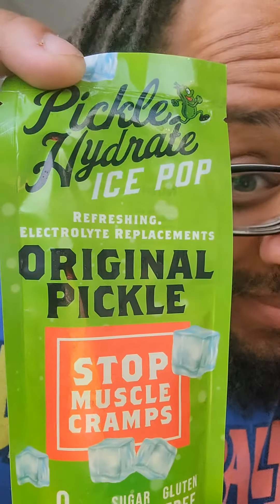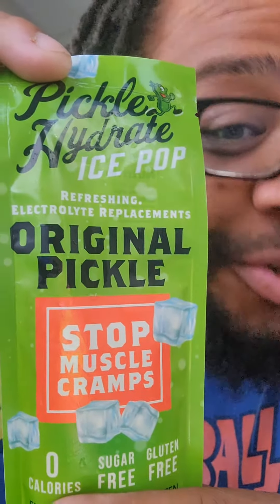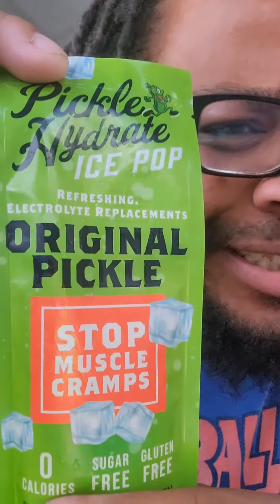@MrSoloDolee Pickle Hydrate (IcePop)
Hey guys these taste just like pickle juice and it supposed to be health for you like electrolyte replacement and help stop muscle cramps check it out